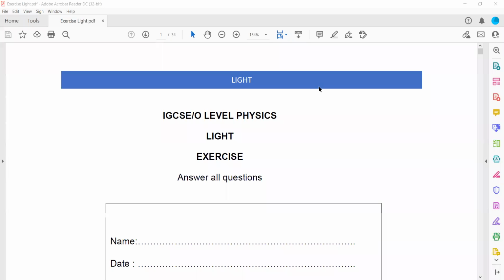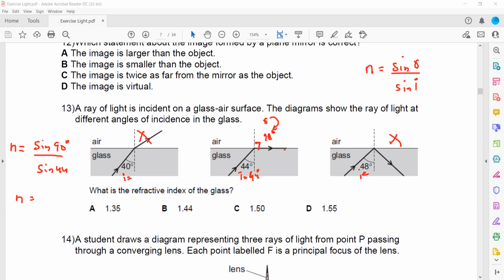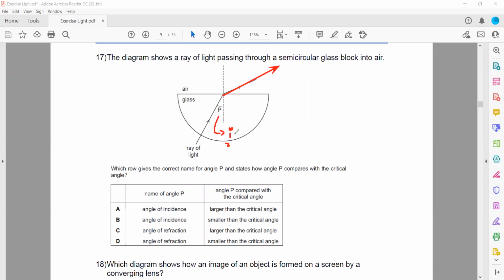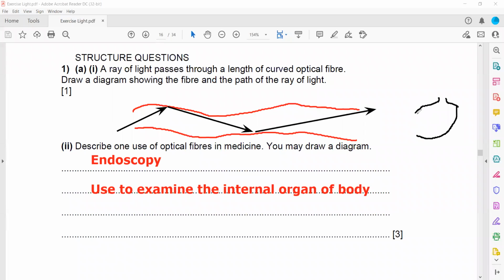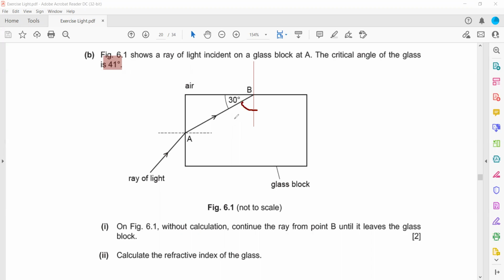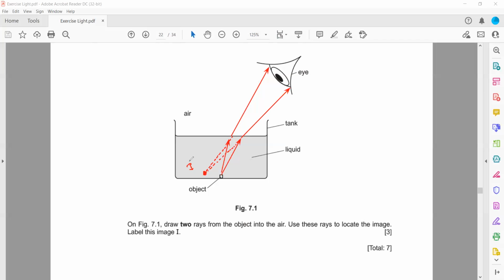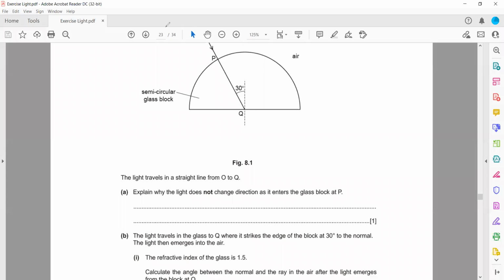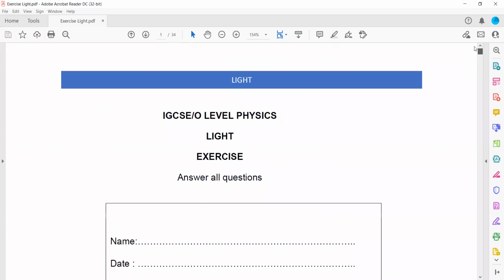Questions Critical Angle Cambridge IGCSE O level Physics 0625 0972 5054 Lesson 51 part b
3.2.1 Reflection of light
Core
•• Describe the formation of an optical image by a
plane mirror, and give its characteristics
•• Recall and use the law
angle of incidence = angle of reflection
Supplement
•• Recall that the image in a plane mirror is virtual
•• Perform simple constructions, measurements and
calculations for reflection by plane mirrors
3.2.2 Refraction of light
Core
•• Describe an experimental demonstration of the
•• Use the terminology for the angle of incidence i
and angle of refraction r and describe the passage
of light through parallel-sided transparent
material
•• Give the meaning of critical angle
•• Describe internal and total internal reflection
Supplement
•• Recall and use the definition of refractive index n
in terms of speed
•• Recall and use the equation sin i
sin r = n
•• Recall and use n = 1
sin c
•• Describe and explain the action of optical fibres
particularly in medicine and communications
technology